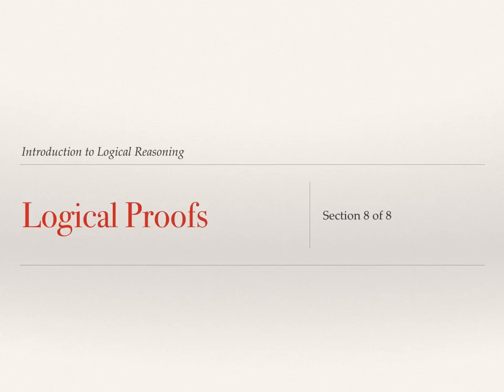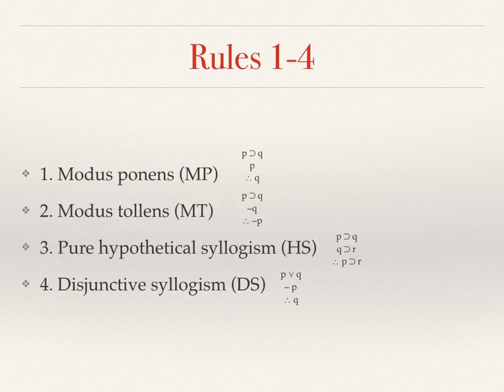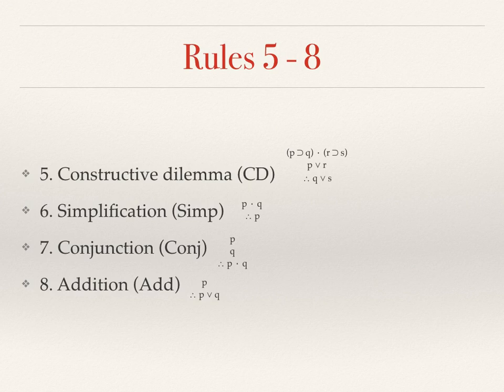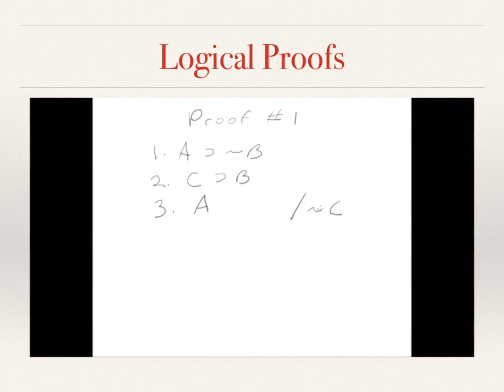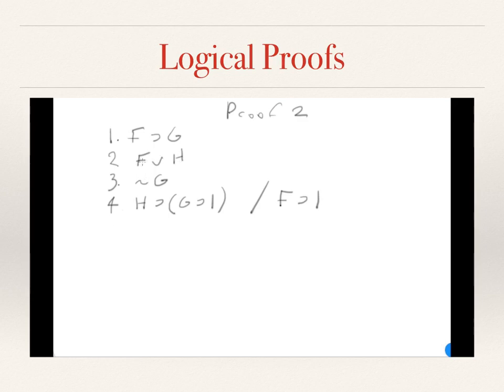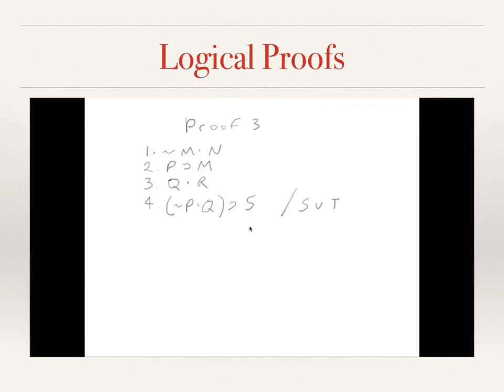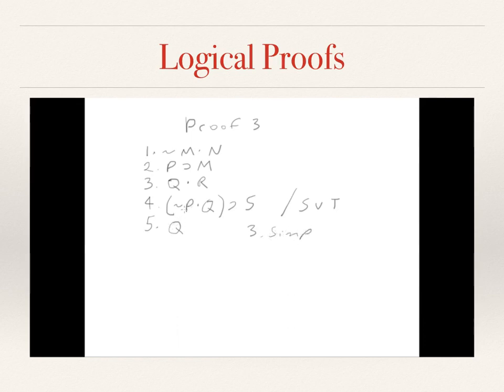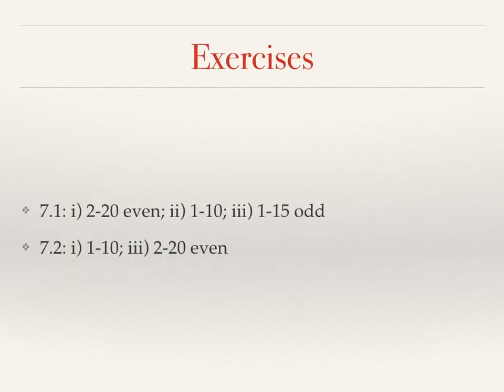logic video 8